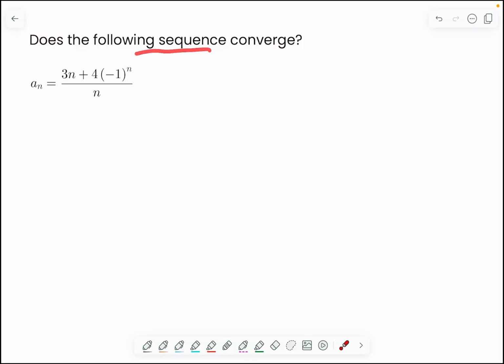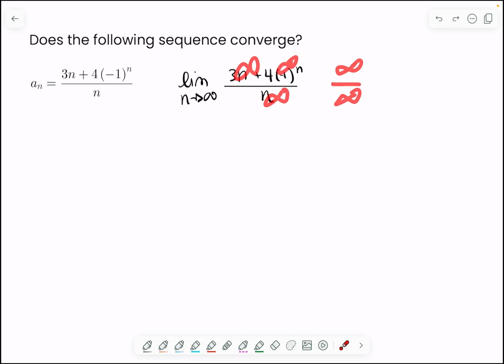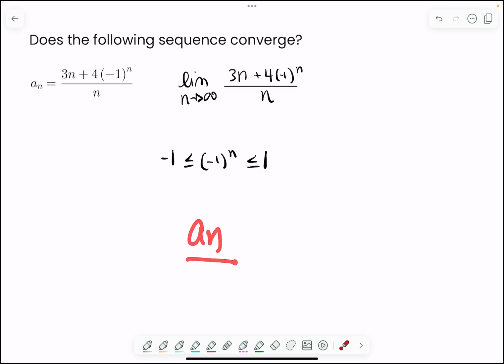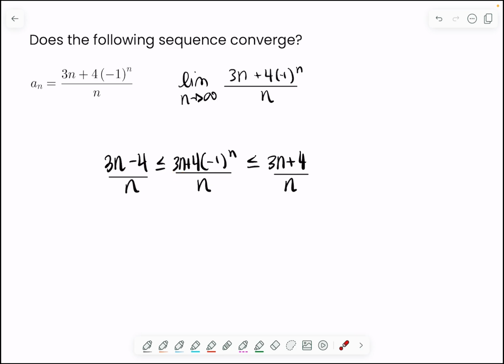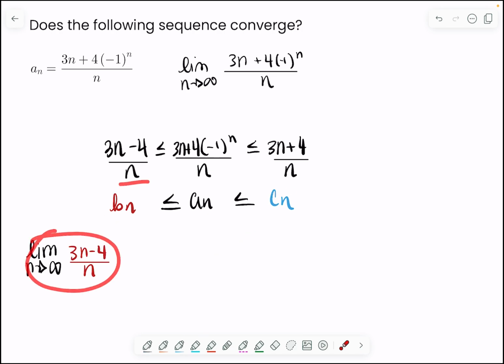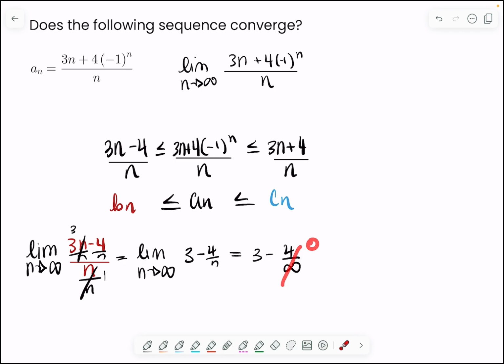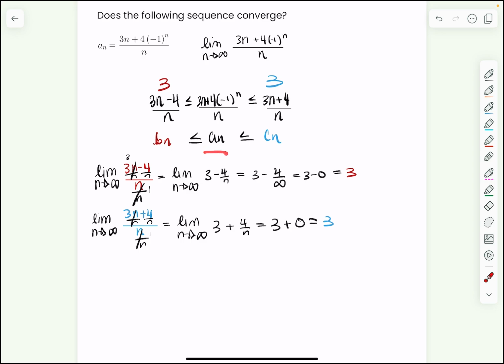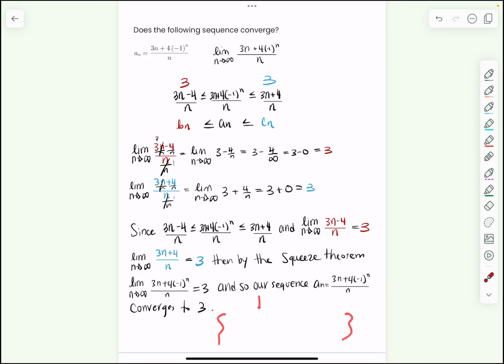Squeeze Theorem 1/n | RU CALC 152